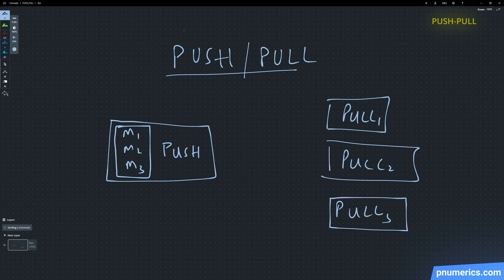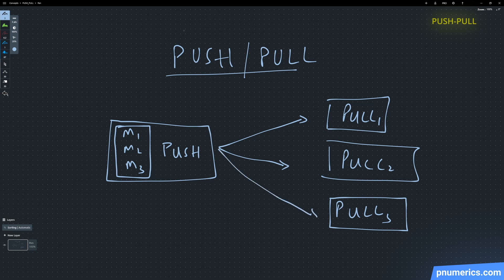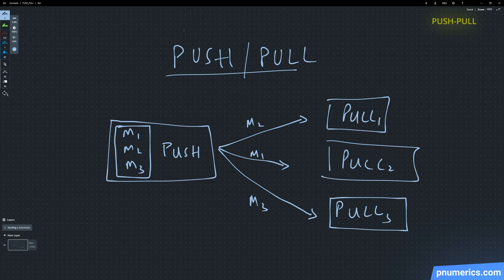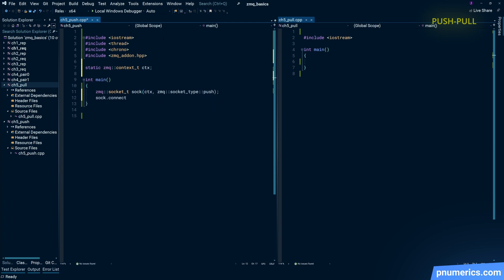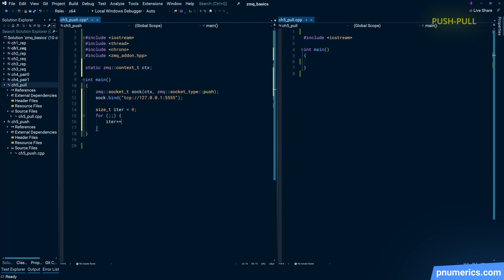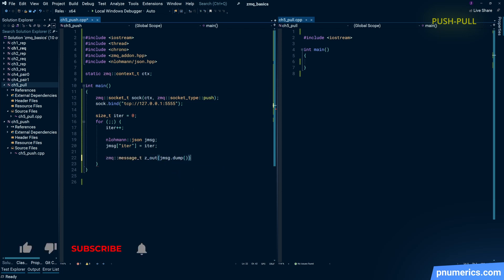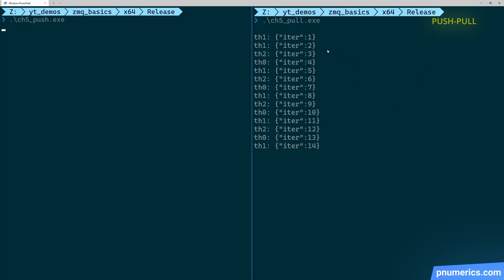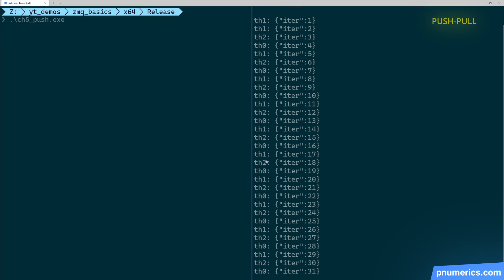ZeroMQ | 8 | Push Pull Pattern | ØMQ | ZMQ